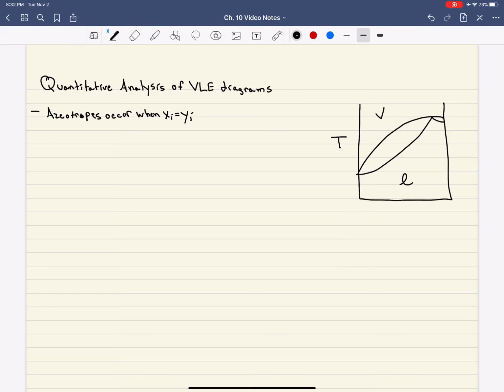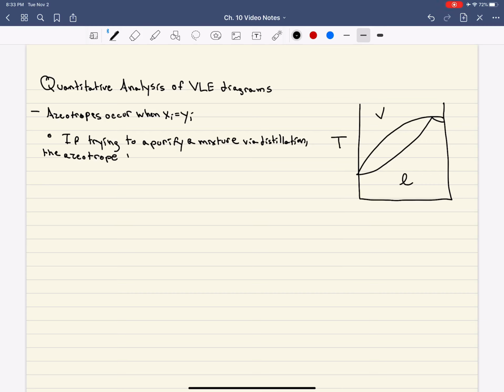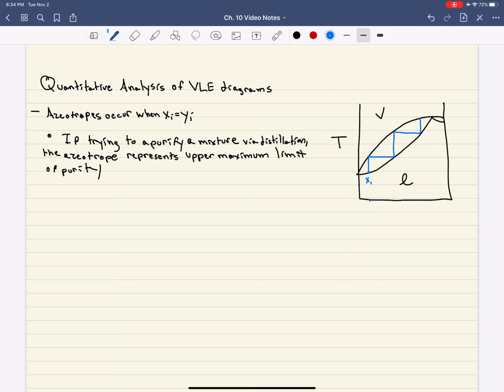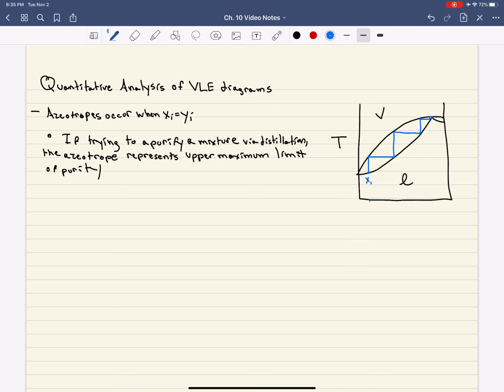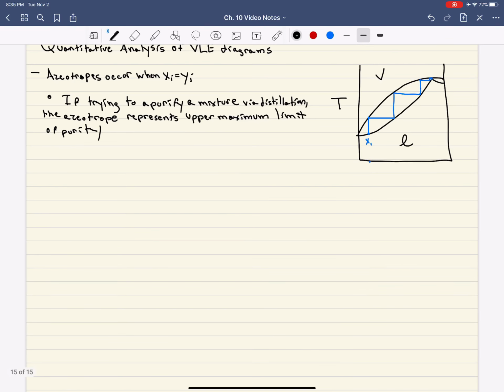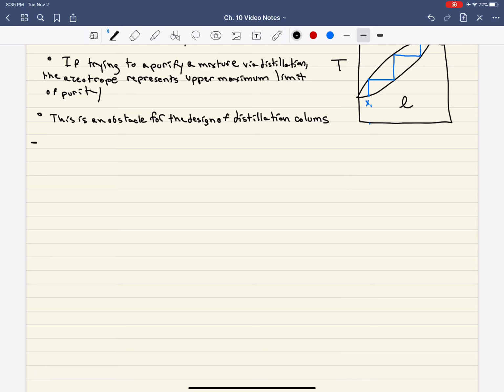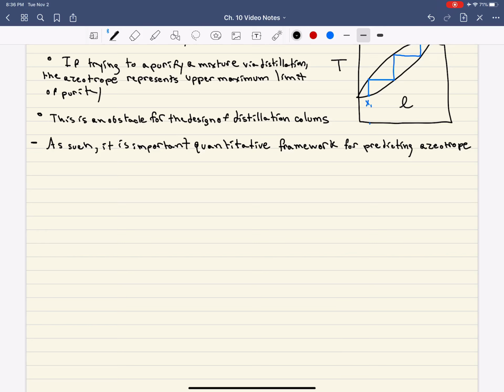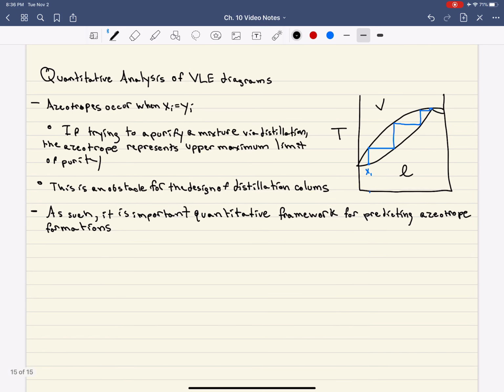116 VLE for Nonideal Solutions Quantitative Analysis Part I